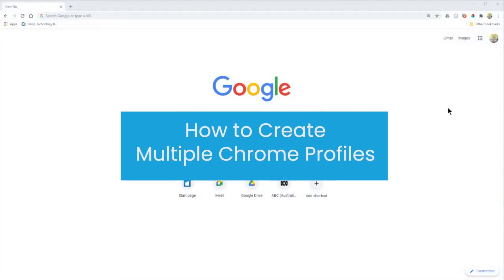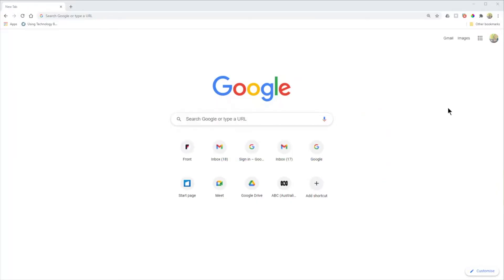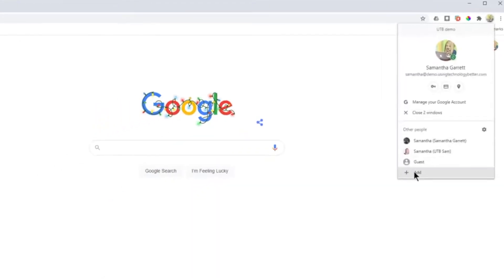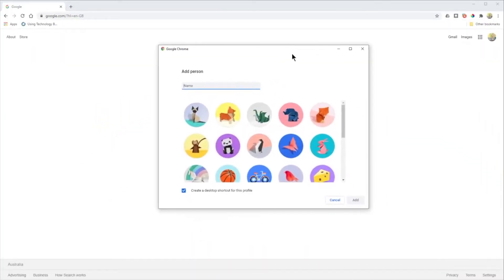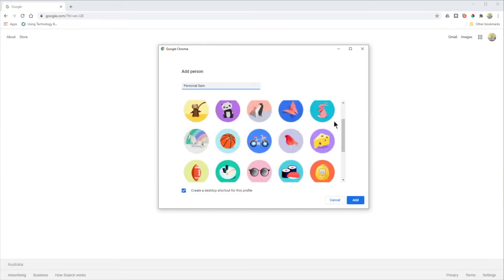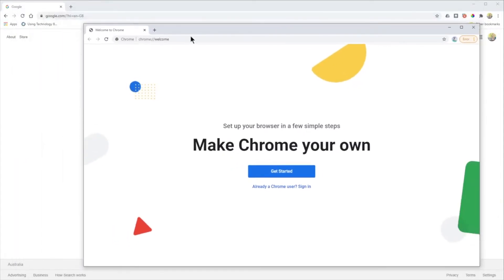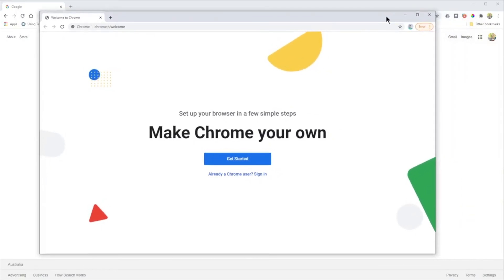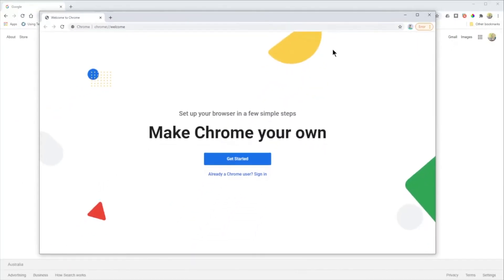How to Create Multiple Chrome Profiles (Fast and Easy)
In this video, Samantha shows you how to create and use different profiles in Google Chrome for your work/school and personal Google accounts, bookmarks, browsing history and settings.